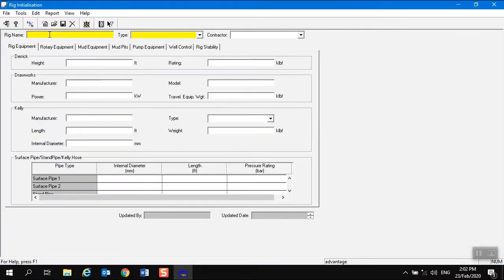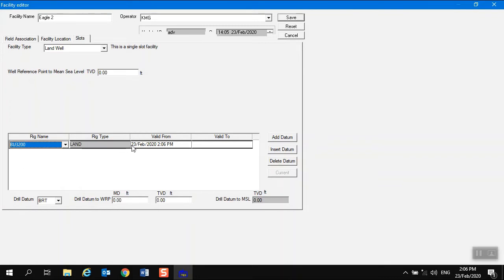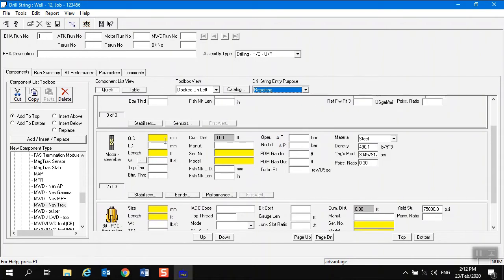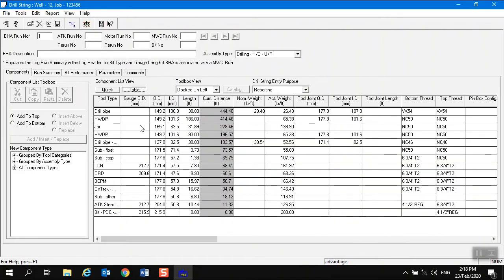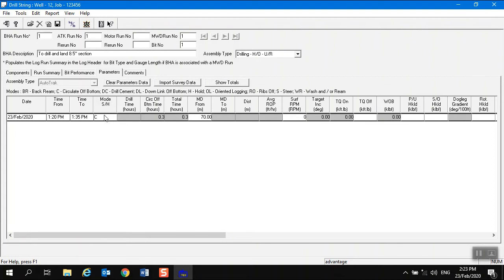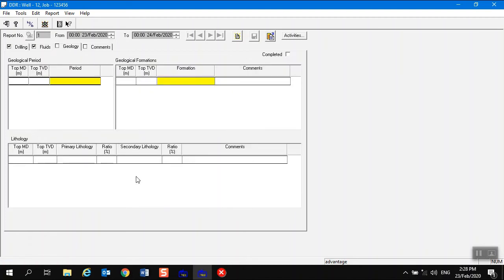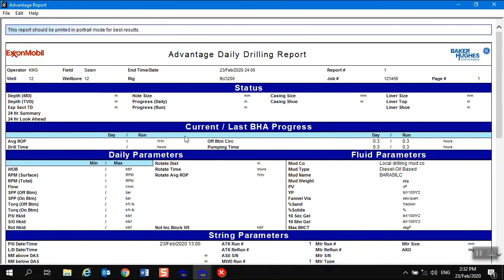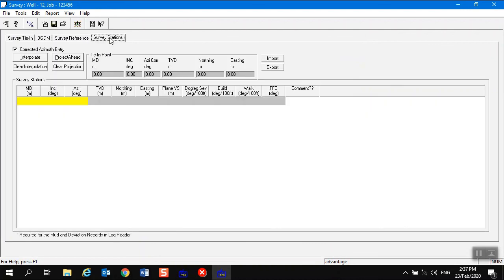MCDDS DD Demonstration Videos 03 Advantage Reporting